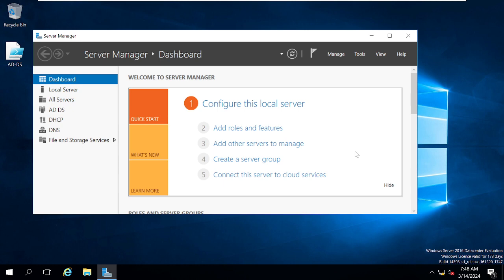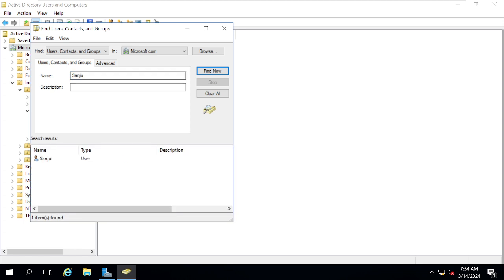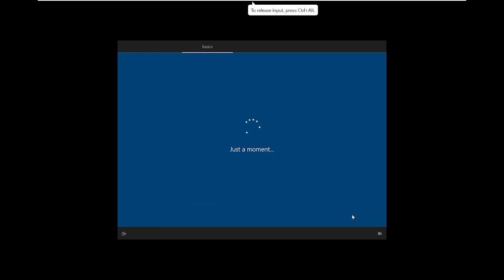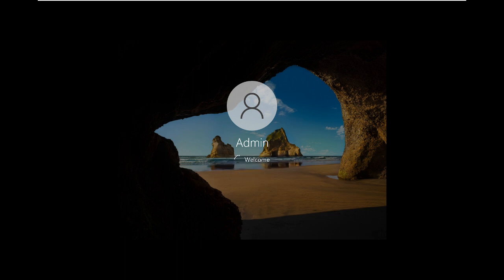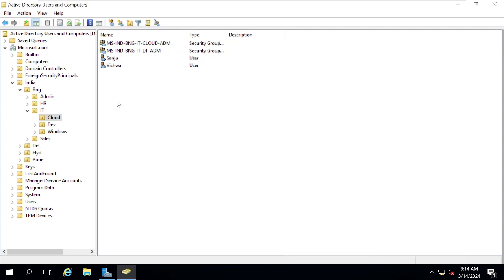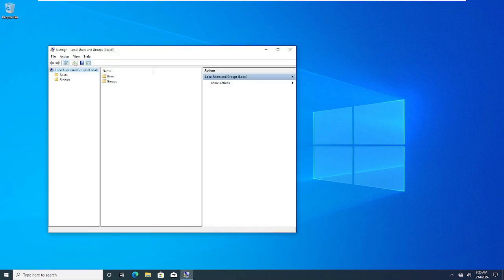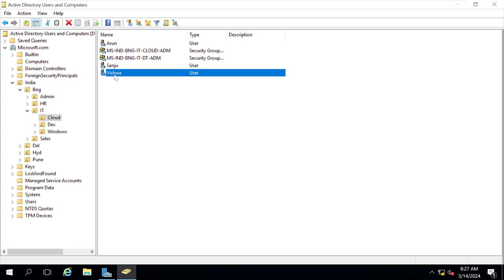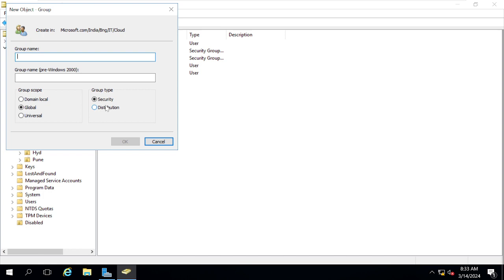AD Day to Day Activities